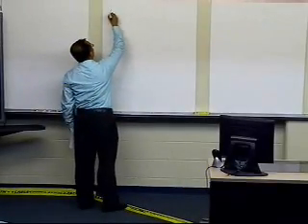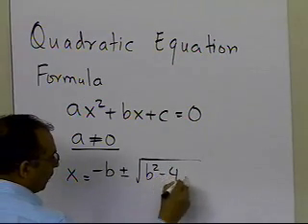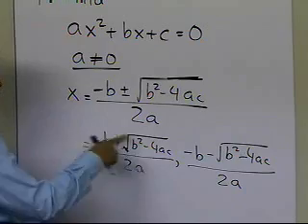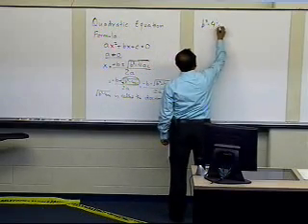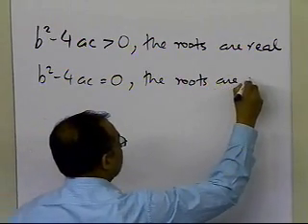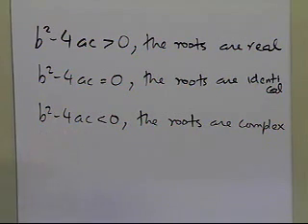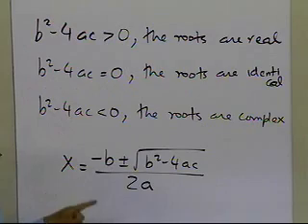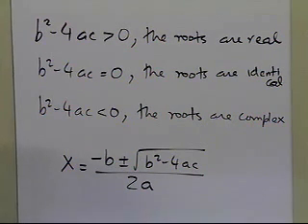Chapter 03.01: Lesson: Quadratic Equation: The Formula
Learn the formula for solving a quadratic equation. For more videos and resources on this topic, please